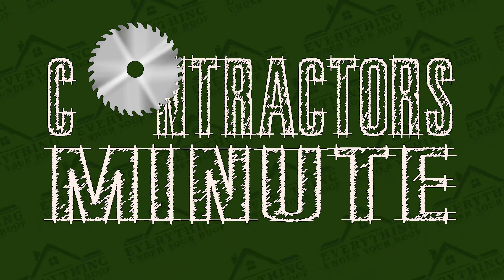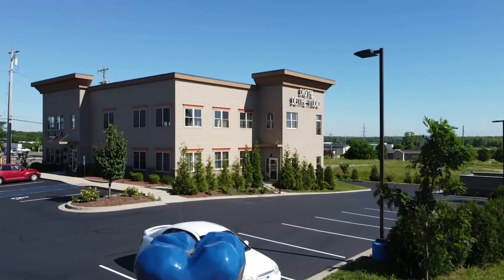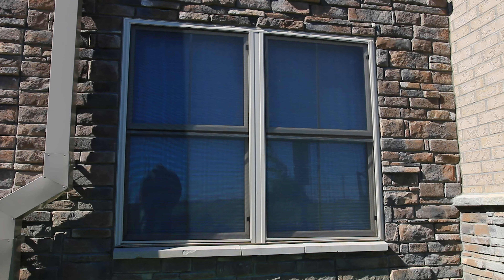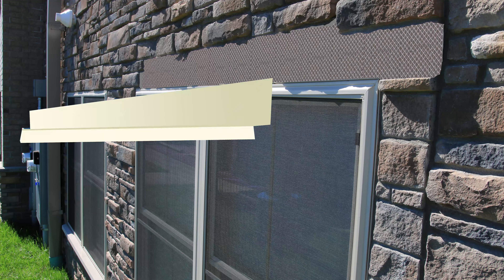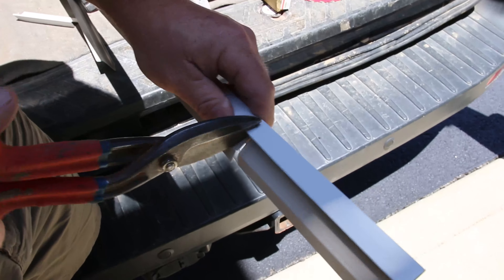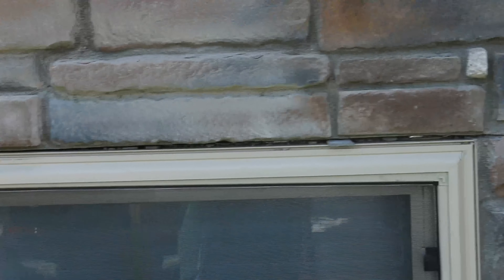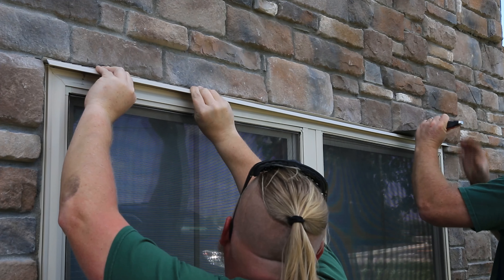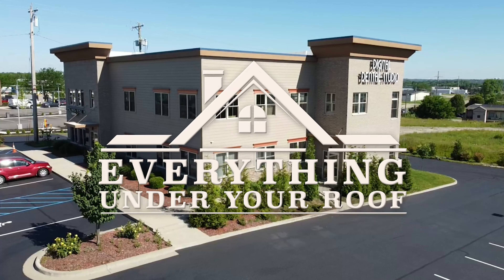CM 004 Commercial Leak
A commercial building has leaking windows on the bottom floor due to improper flashing.